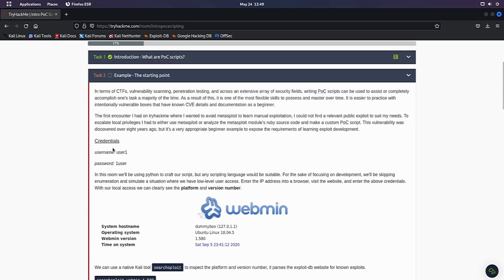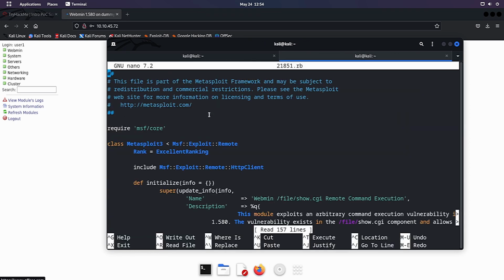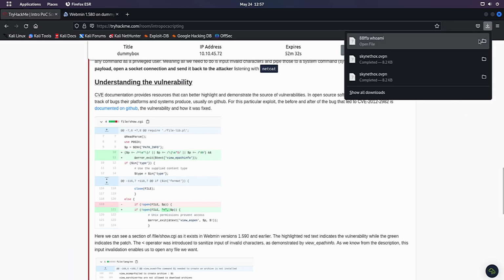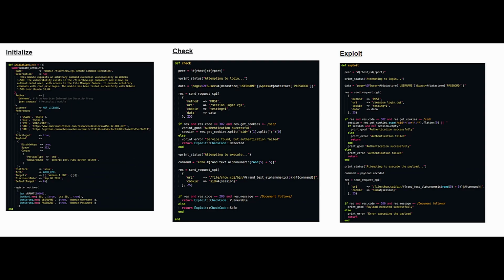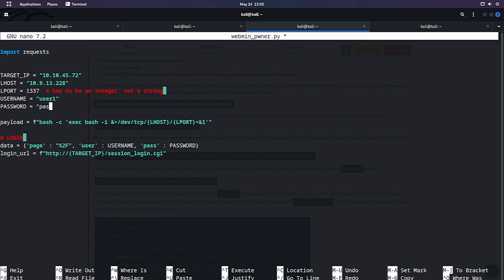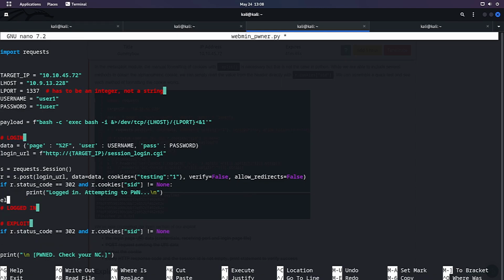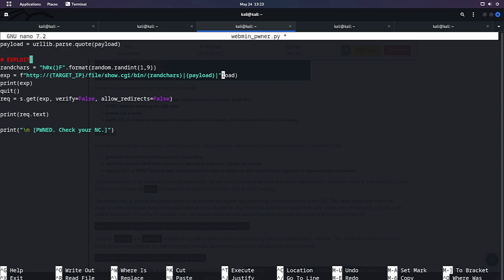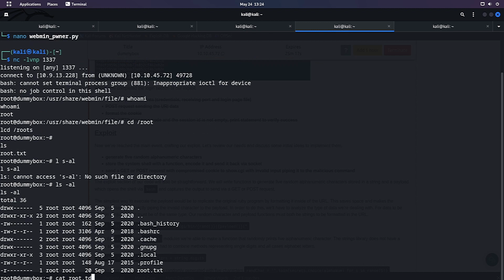Stop Being a Skid ! Can You Hack a WebApp With an Exploit You Made ? 💬 PoC Scripting - RCE | THM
🌧 Today I'm showing you an Awesome and easy example of Exploit-writing

I've picked this example to make sure that I give you a soft introduction into exploit writing by using a web-app exploit instead of a classic buffer overflow or examples as complex as it - as other people do. This is what got me into exploit and vuln research and writing, so Im hoping it will get you interested too;

🌧 Note/Warning: This video isn't for beginners - you should have decent Python knowledge and at least basic HTTP knowledge to understand this as it was intended. This doesn't mean that if you don't know these you won't be able to rewrite your own version of the exploit - Researching is always encouraged and using other languages can easily achieve the same purpose. I hope you have fun and learn something new :)

👨🏽‍🎓 TIMELINE:
0:01 Intro and Info gathering
2:17 Writing our exploit
5:15 Running the exploit
6:03 Outtro